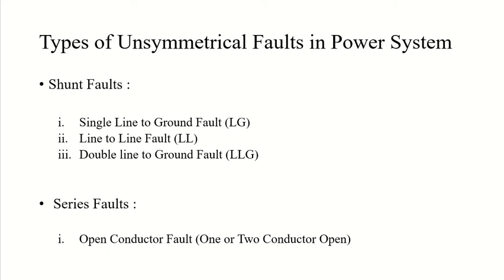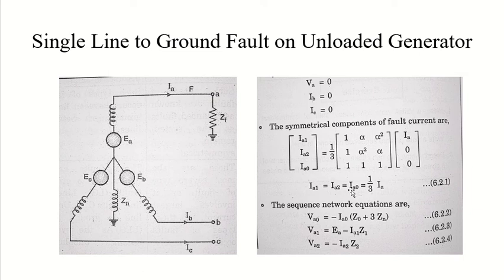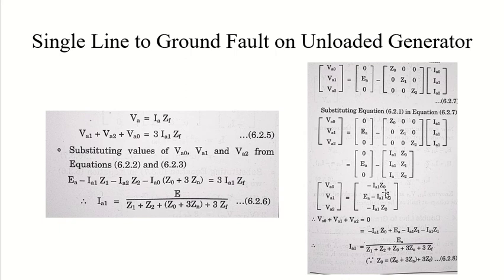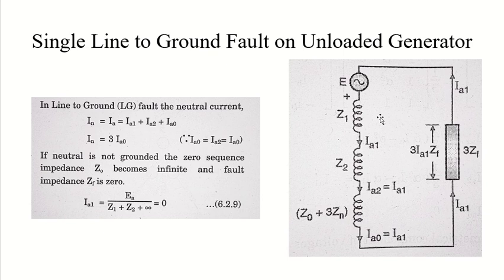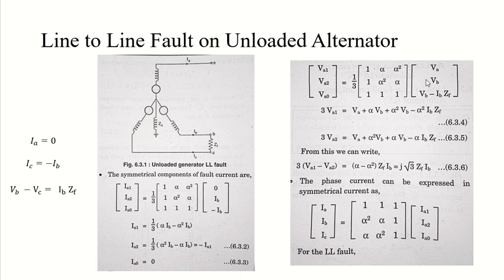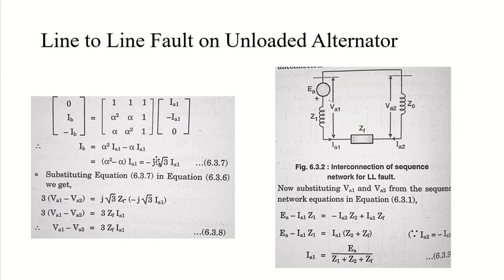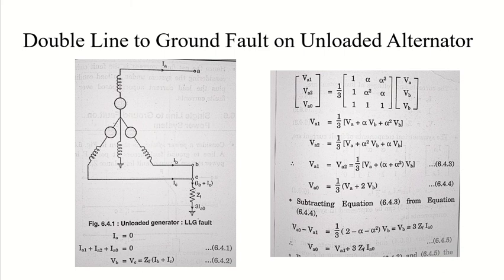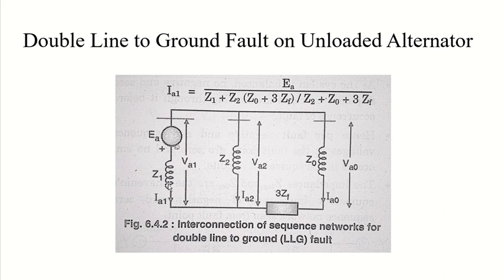Line to Ground Fault | Double line to Ground Fault | GTU EE Sem - 5 PS-2 CH-6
The video discusses basic unsymmetrical faults which takes place in unloaded generator very often, we have discussed line to ground, line to line, and double line to ground faults in detail. We have also drew the circuits of interconnection of sequence networks for all three types of faults.